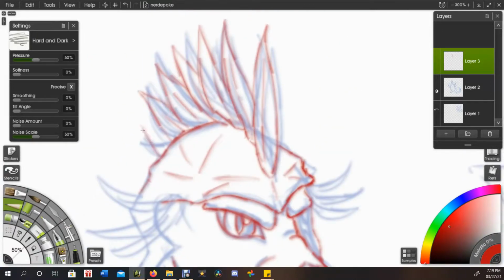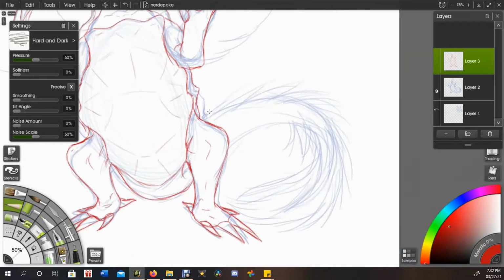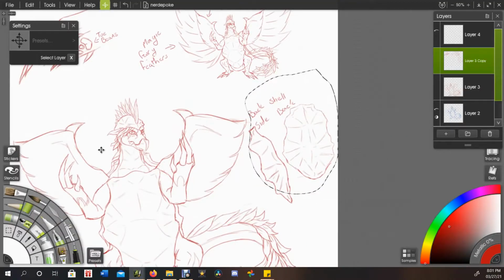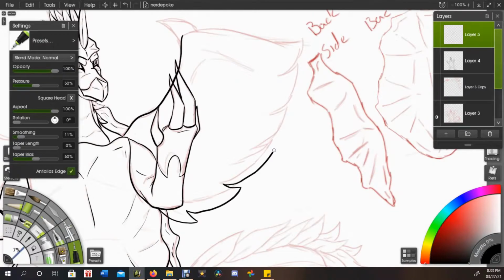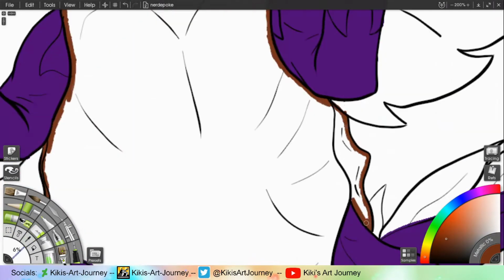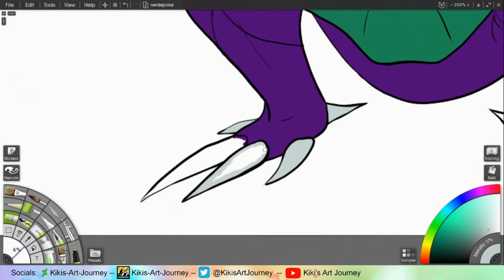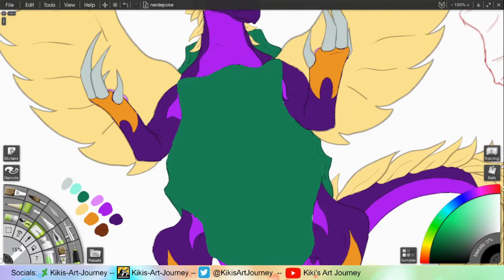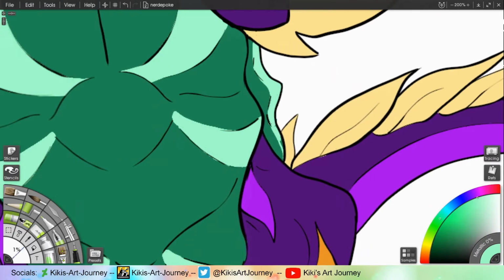NerdECrafter is NerdEmon the Saltiest Pokemon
I've wanted to do a series where I turn YouTubers into Pokemon for some time but just wasn't sure who to start with or how to do it. At first I was going to take existing Pokemon and stylize them after the YouTuber. But then had the idea to make a brand new Pokemon or Fakemon I suppose to match to the person instead and I love how it came out! I had so much fun making this and interacting with other grains on twitch and on the discord.

(I will try to stream whenever my work schedule lets me)